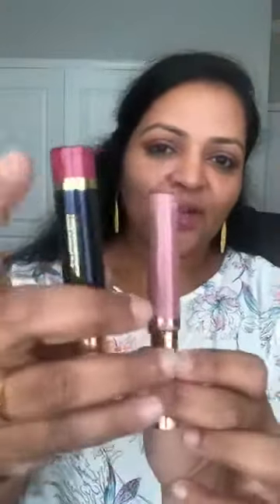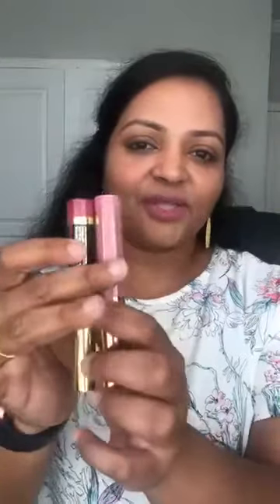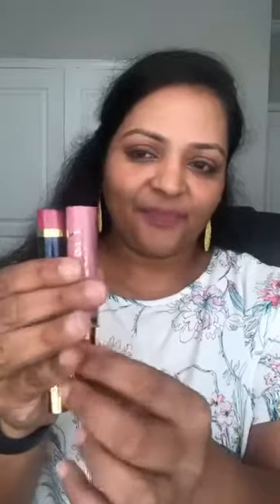Mini Pearlizer SeneGence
Look luminous and luxe with the new, limited edition MakeSense® Mini Pearlizer Get Glowing Collection! ✨ The collection features three fresh shades of MakeSense Pearlizer perfect for blushing, bronzing, and highlighting the face, giving your complexion a gorgeous, glowing finish overall. Each buildable shade is available in a 0.5 fl oz/14 ml mini size, so you can collect every hue with ease!

The collection includes:
✨ New! Firefly: A medium pink shade with glowing golden pearl. ✨ New! Ember: A rich, luminescent copper bronze. ✨ New! Moonstone: An iridescent, opalescent sheer lavender.

Sold individually and as a collection.
Purchase the collection to receive a FREE Holographic Clear Bag. Please note, if Holographic Clear Bag is unavailable at time of purchase, a bag substitution may occur.